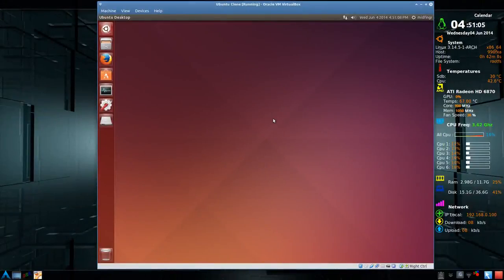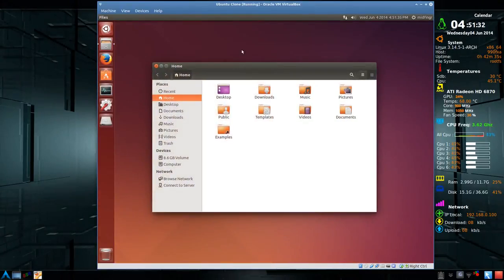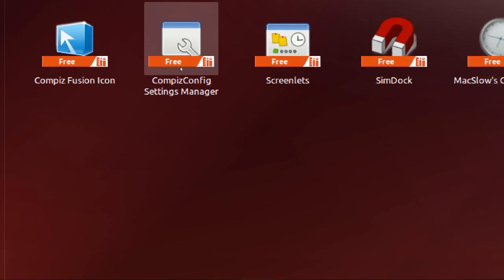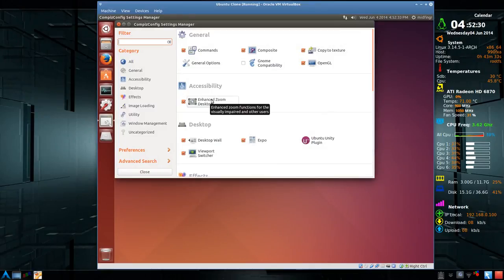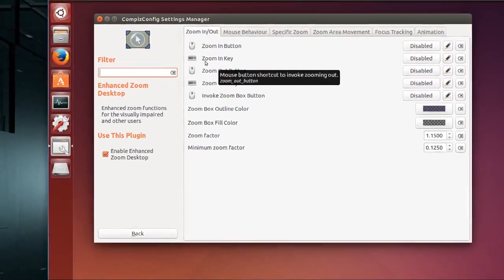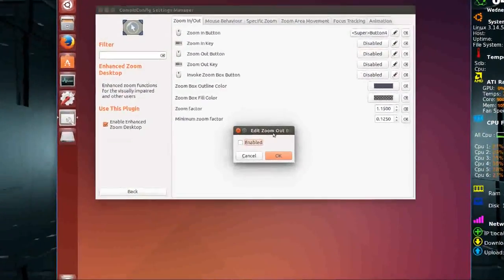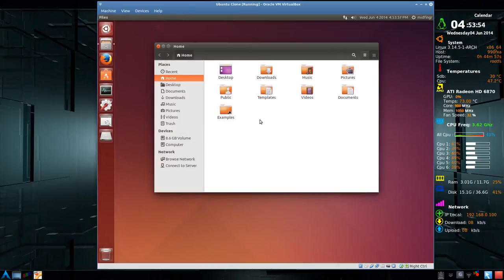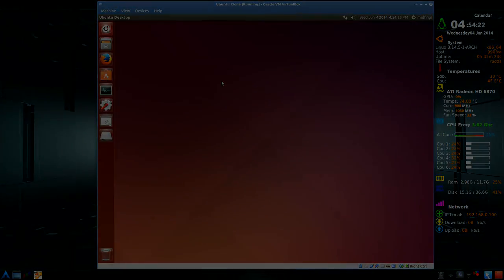How To Enable Desktop Zoom in Ubuntu